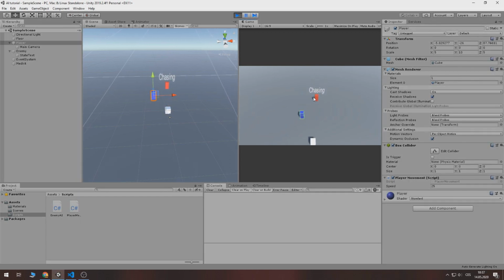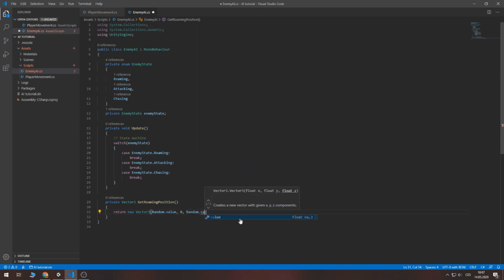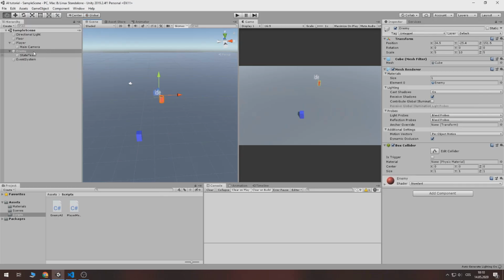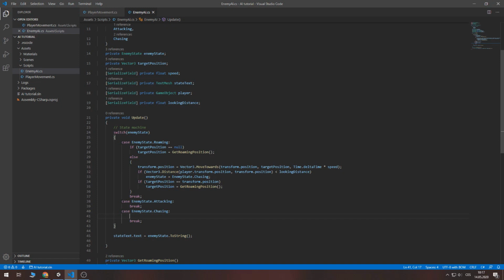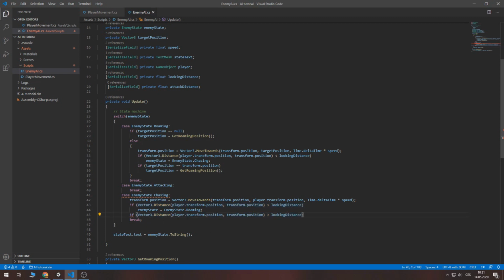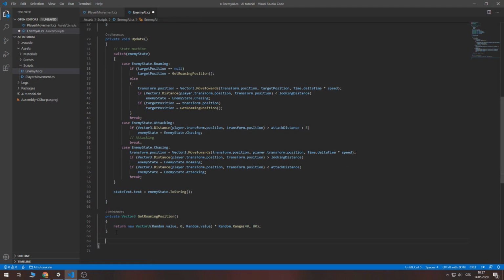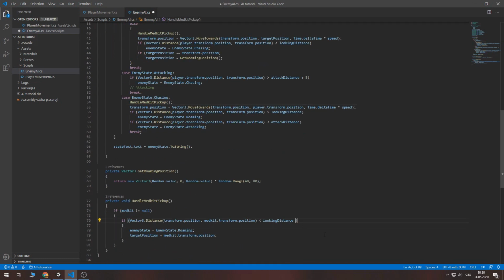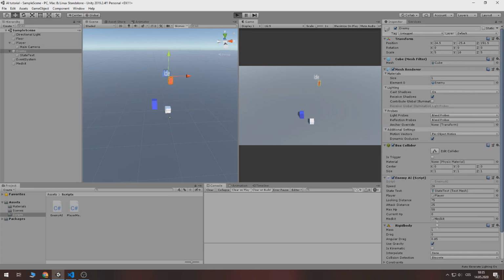How to make AI enemy in Unity engine | State machine | Easy tutorial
Hello,
Today I will show you how to easily create a AI enemy with state machine in Unity engine.